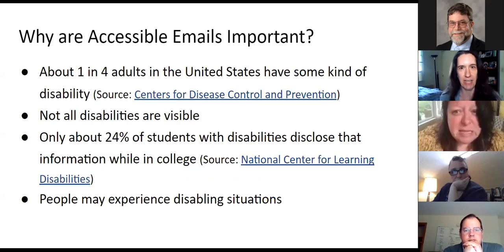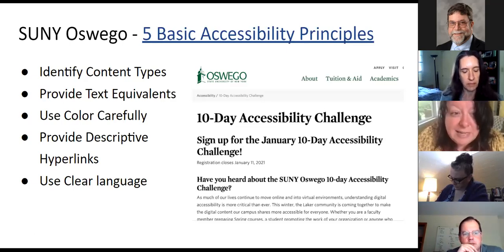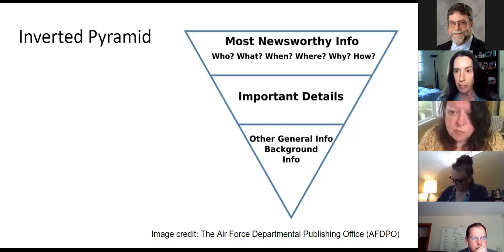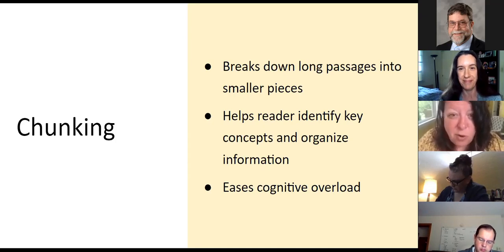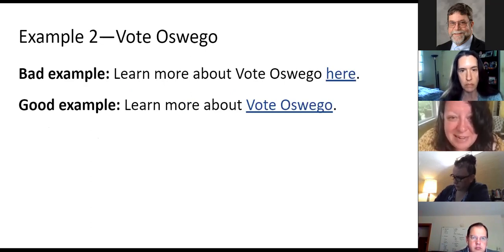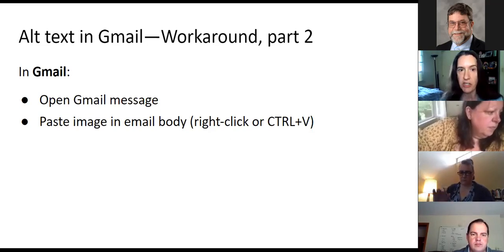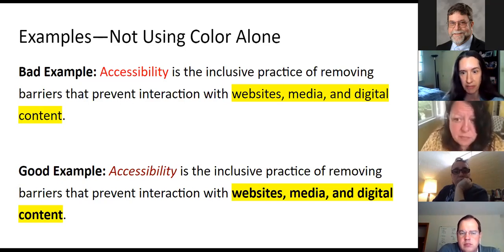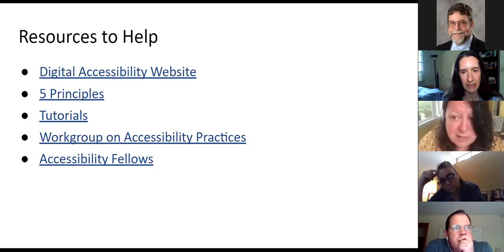Session 12: Accessible Emails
This session will explain how to incorporate basic accessibility principles into emails. Learn how to boost your email accessibility quickly and easily by using techniques such as chunking, using lists, embedding links, writing in clear language, and more.